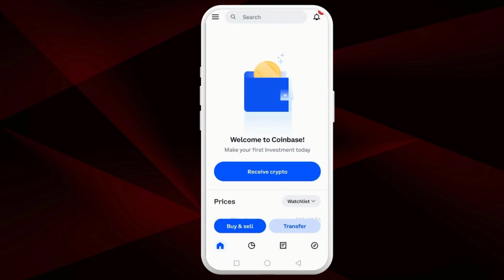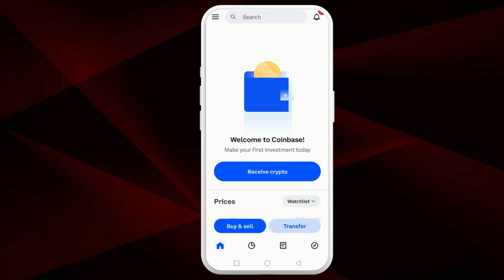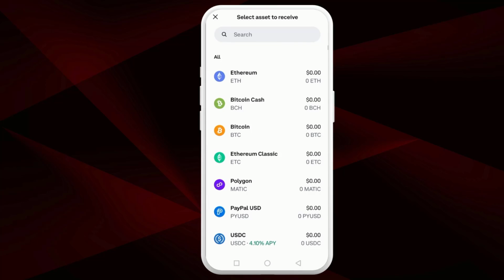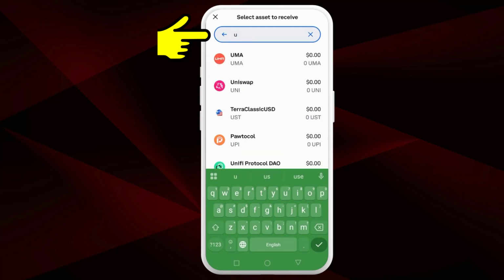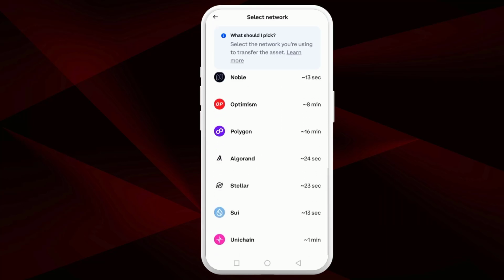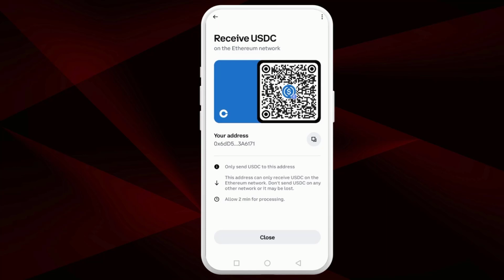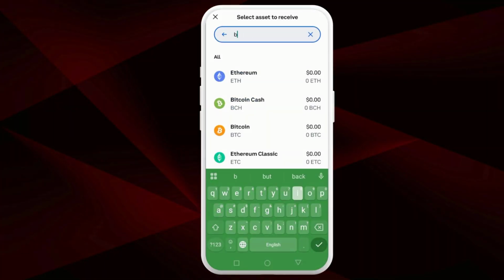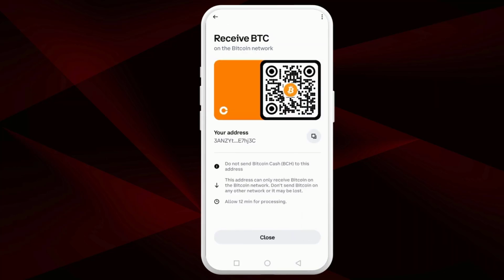How to Find Your Wallet Address on Coinbase ✅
In this video, you'll learn how to find your wallet address on Coinbase. If you want to receive crypto like Bitcoin, Ethereum, or USDT, this step-by-step guide will show you how to get your deposit address quickly and easily using the Coinbase app.

Video Cover ::
✅ how to get your coinbase crypto address
✅ how to receive crypto on coinbase
✅ how to find bitcoin address on coinbase
✅ how to copy wallet address on coinbase